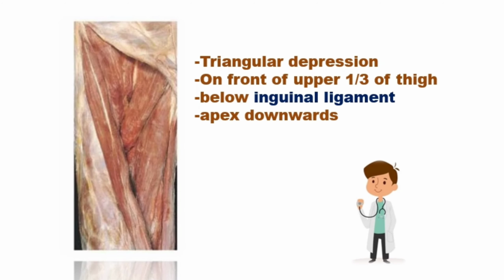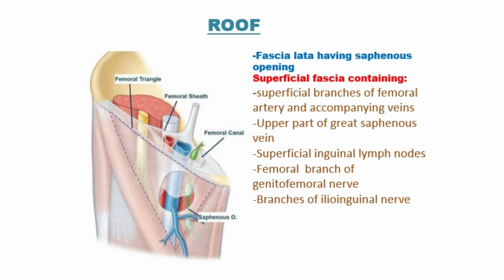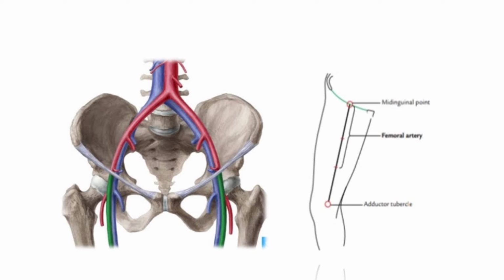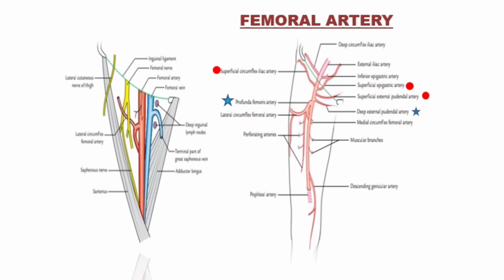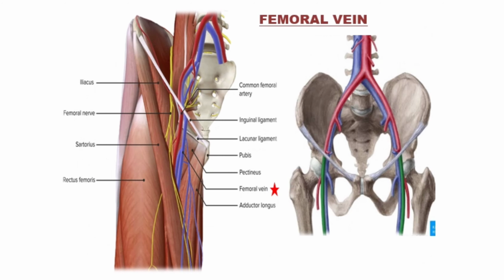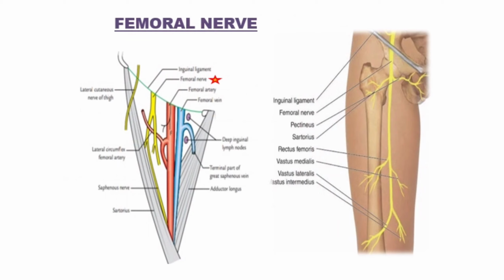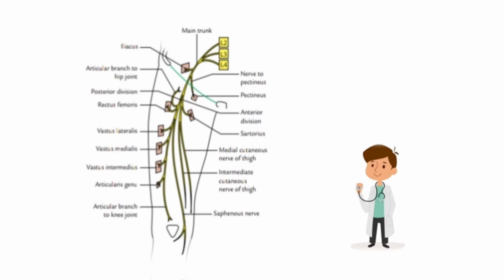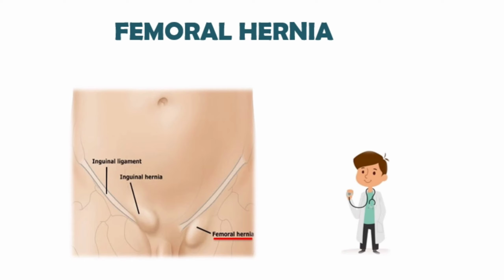ANATOMY | FEMORAL TRIANGLE | AMIYA SHAHANI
VIJAYASREE  e - TUTORIAL 3.0
ANATOMY
FEMORAL TRIANGLE

Class taken by AMIYA SHAHANI (2019)

|VIJAYASREE ACADEMIC CLUB|

ADWIKA STUDENTS UNION
SFI KMC UNIT
GOVERNMENT MEDICAL COLLEGE, KOTTAYAM